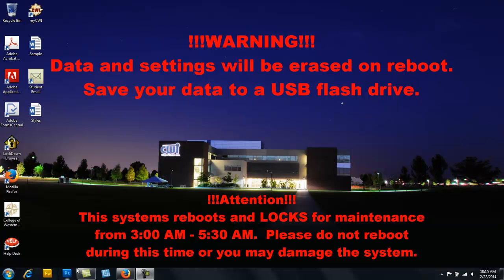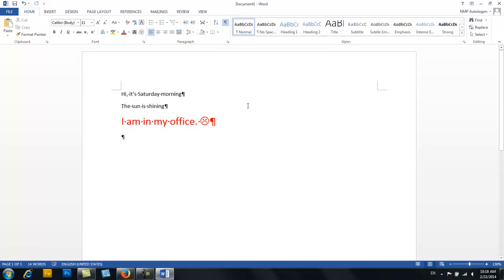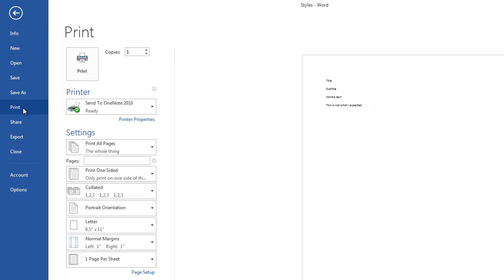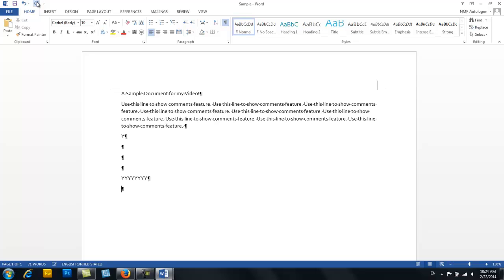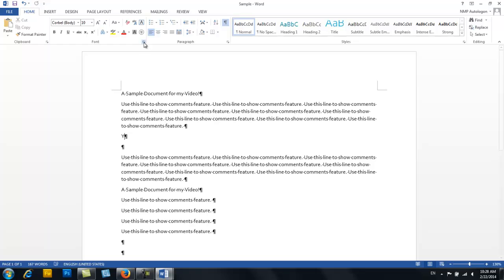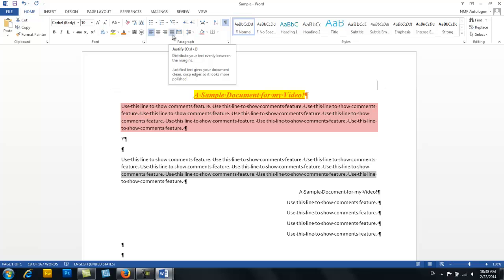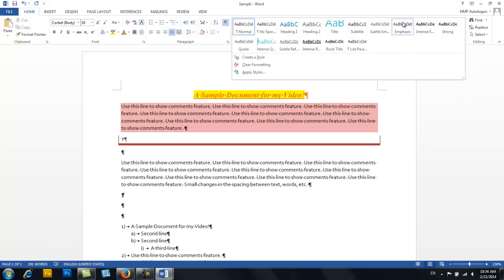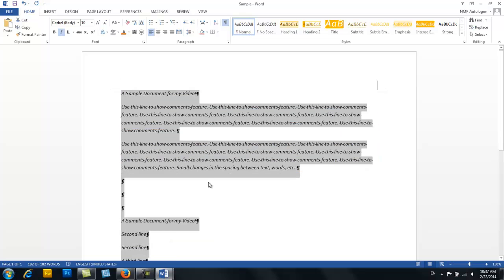Word Tour Part 1